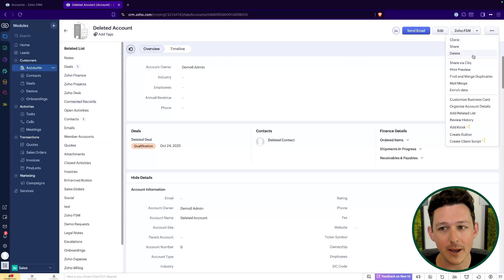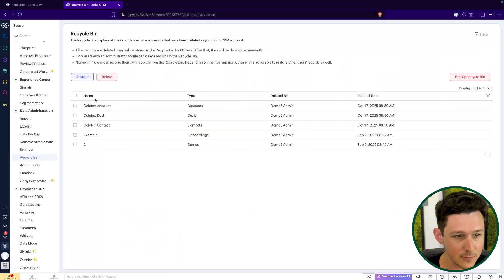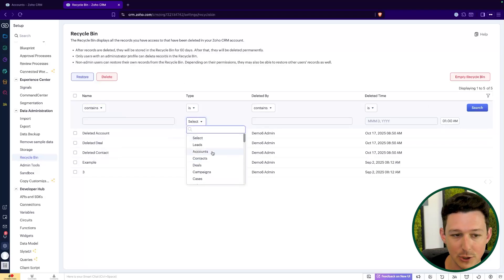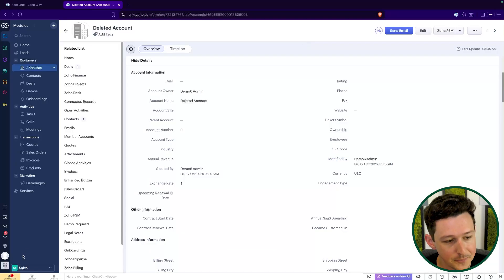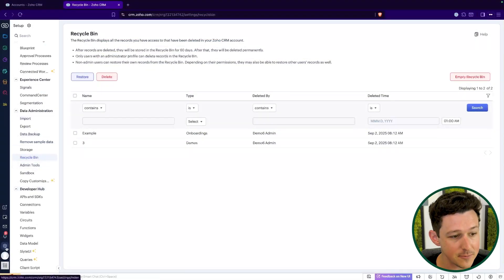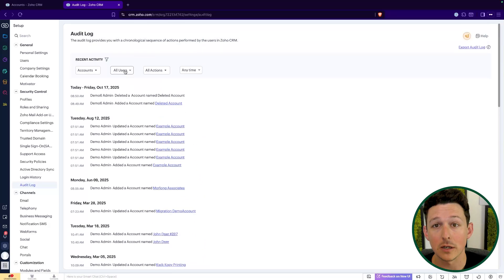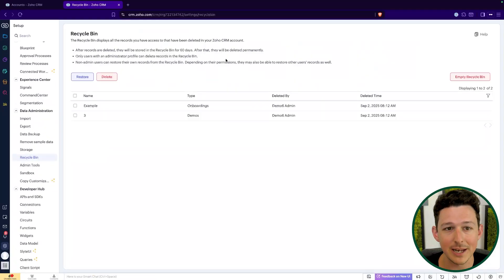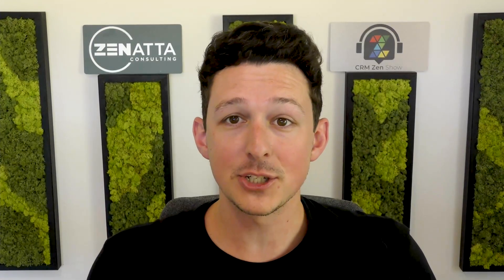Recover Deleted Data in Zoho CRM FAST (Step-by-Step Guide)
Learn how to recover deleted data in Zoho CRM fast. Whether it's an account, contact, deal, or other record. This step-by-step tutorial shows you exactly how to use the Recycle Bin and Audit Log to restore lost data and troubleshoot what went wrong.

We’ll explain how record deletions cascade in Zoho, what admin access is required, and how to track activity using the audit log. Perfect for Zoho users who need a quick fix after accidental deletions, or admins looking to keep their CRM clean and error-free.

🎬 *TIMESTAMPS* 🎬
0:00 Intro
0:28 Recover Deleted Data
3:20 Audit Log